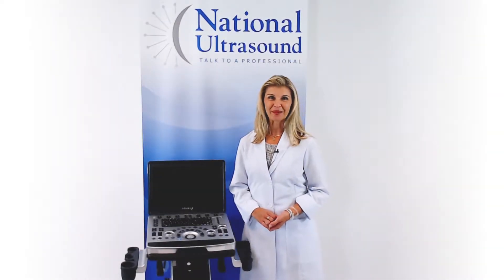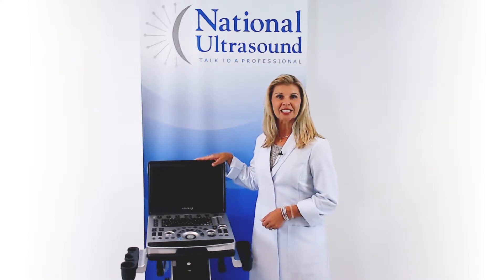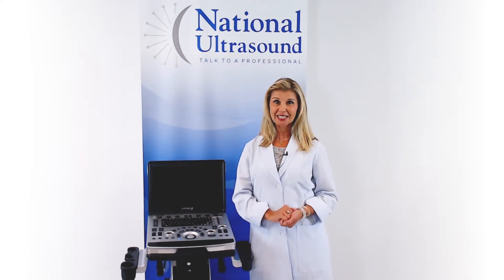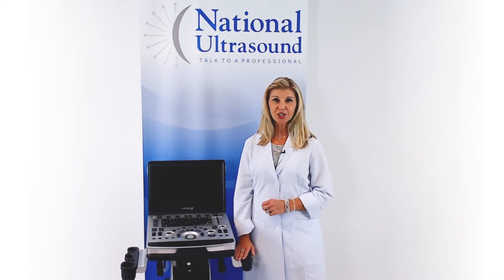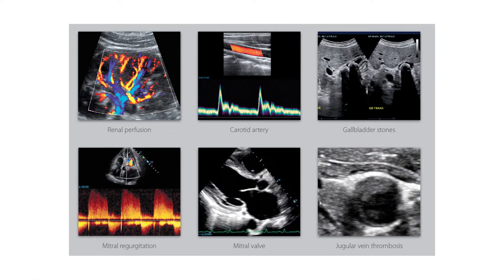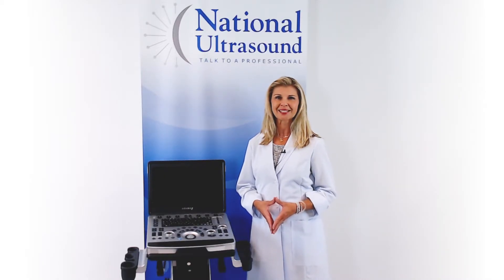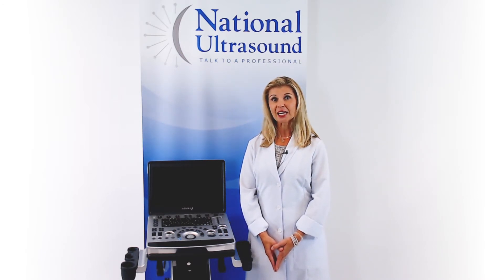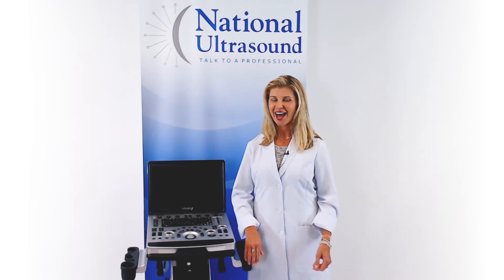Mindray M8 Elite Portable Ultrasound Machine Review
The Mindray M8 Elite is a shared service portable ultrasound machine for general imaging, OB/GYN and cardiovascular applications. This video is a Mindray M8 Elite ultrasound review. We go over the included features and what sets this system apart from comparable machines.